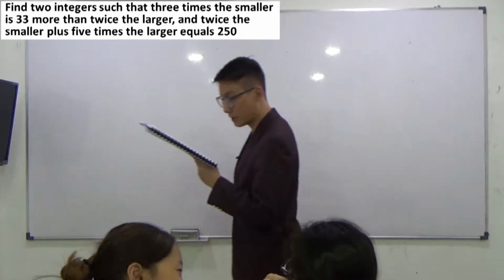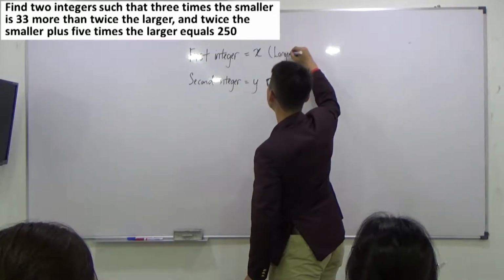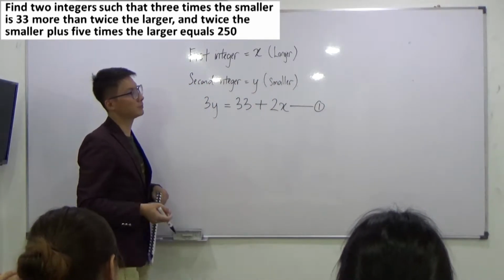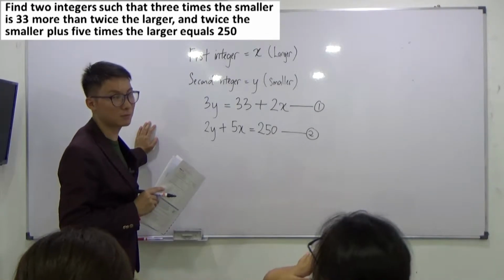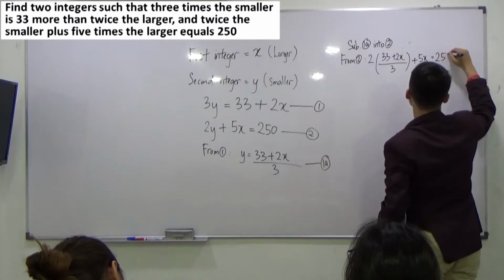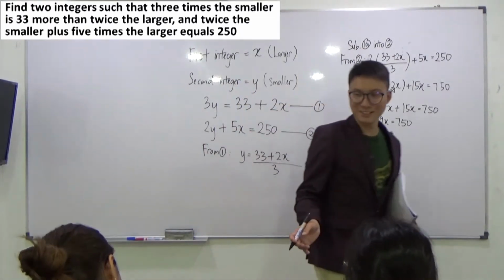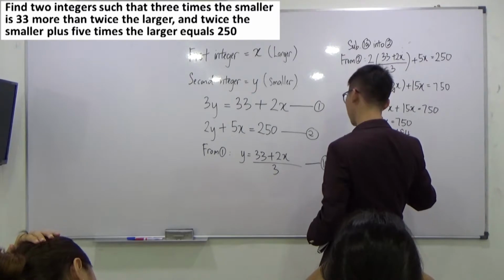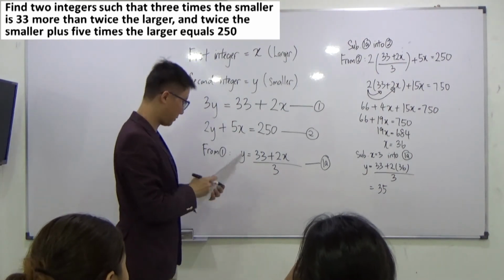SE1 substitution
Solve the problem involving simultaneous equation using substitution
运用代入法来解联立方程相关的问题